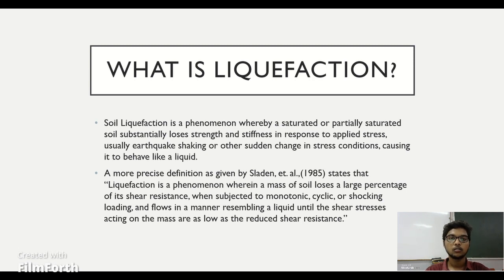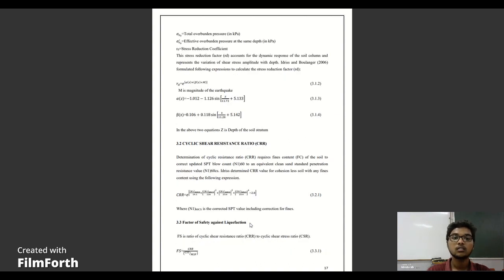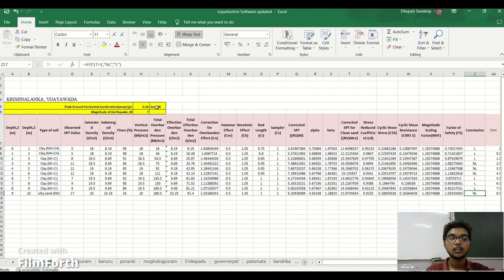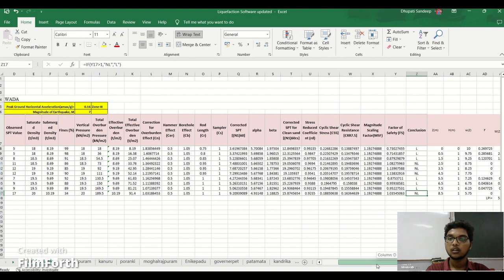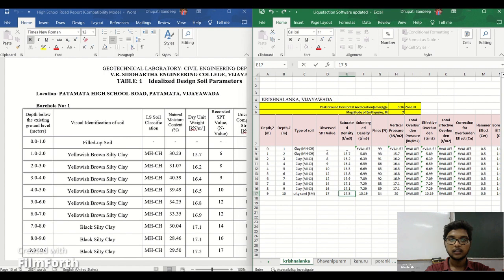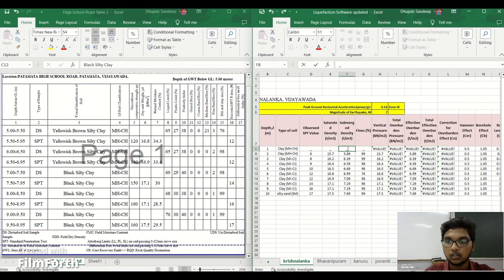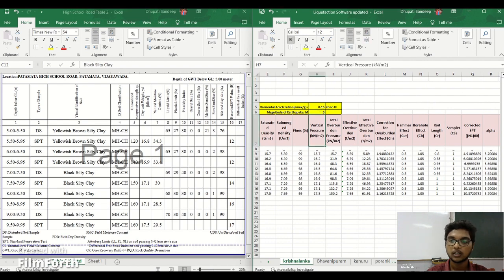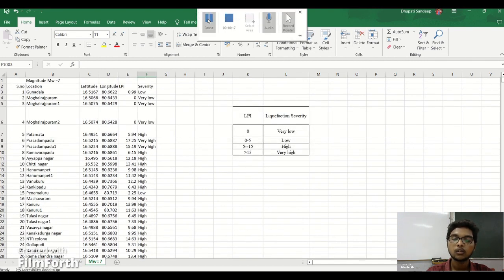Evaluation of Liquefaction Potential Index LPI Using SPT data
done by my student friends:
D. SANDEEP;
K. SREE CHARAN;
D. UDAY SAI NAIK;
N. SNEHA